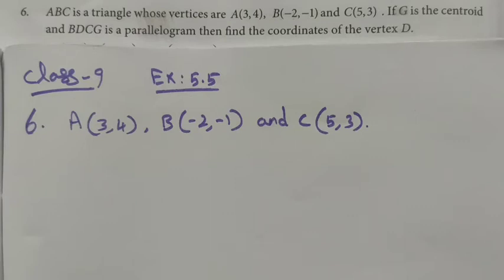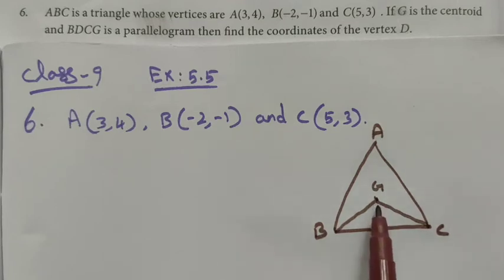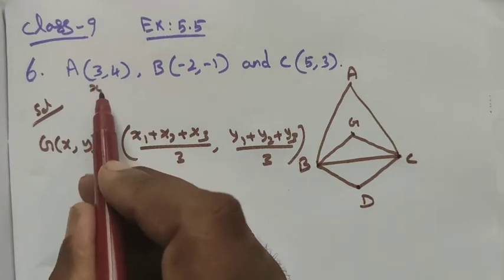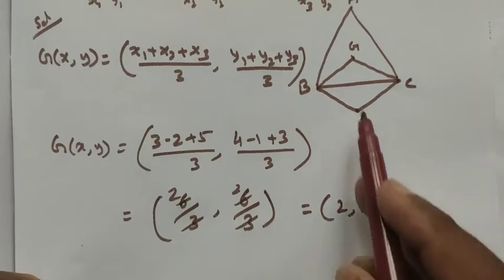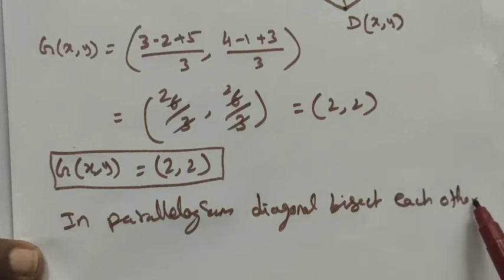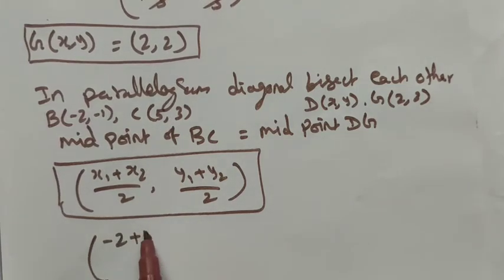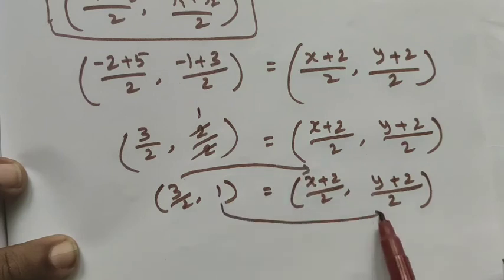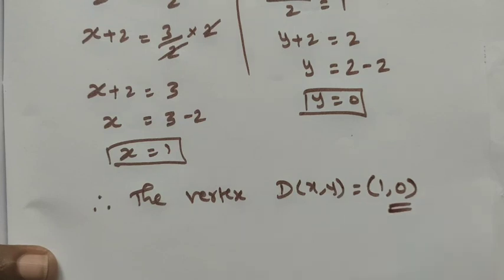TN Class-9 Maths Chapter-5 Ex: 5.5 Q.no: 6